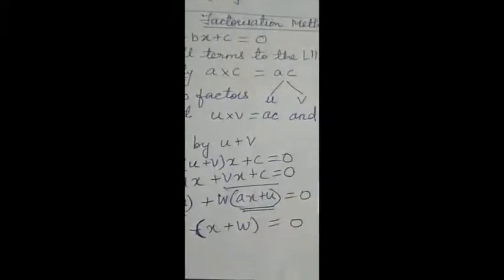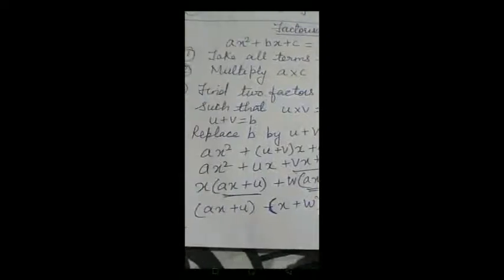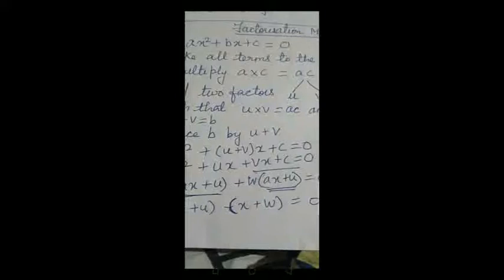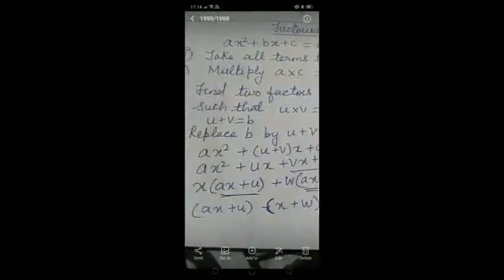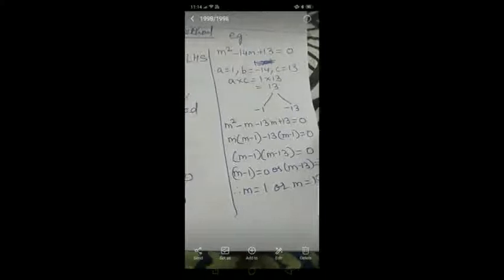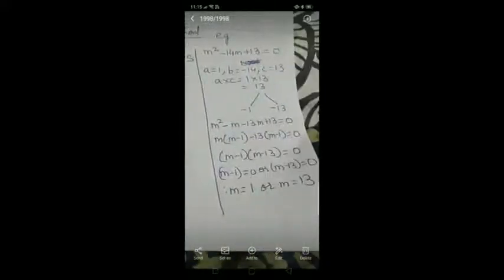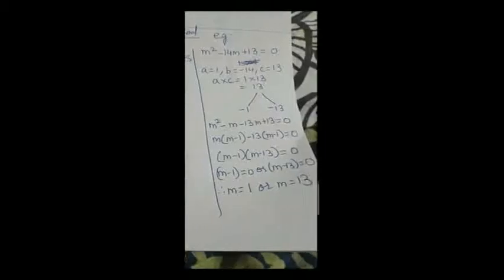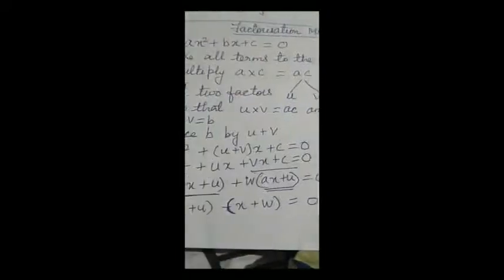Excel Institutes XSSC # ALGEBRA# CHP 2 # PART3#Dr Neeta Srivastava Prasad